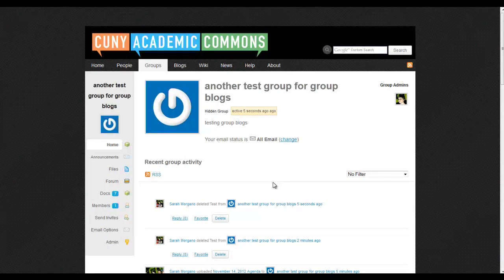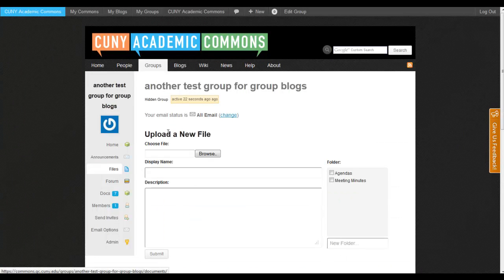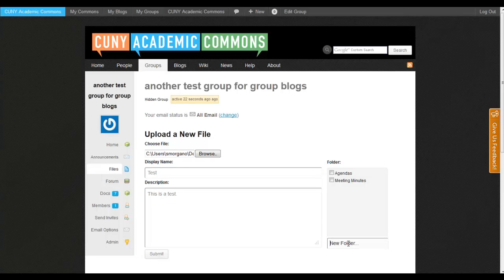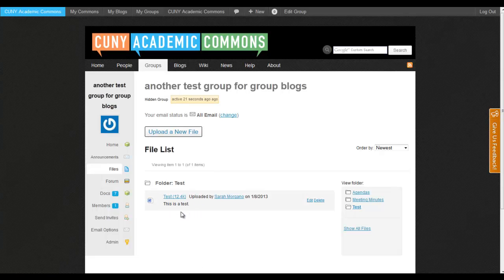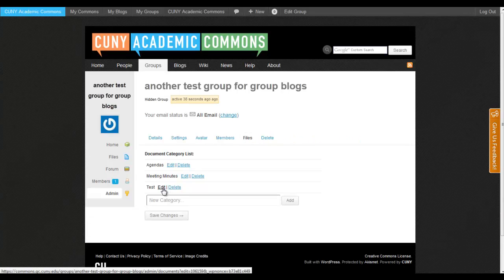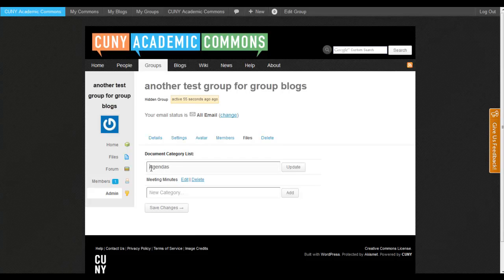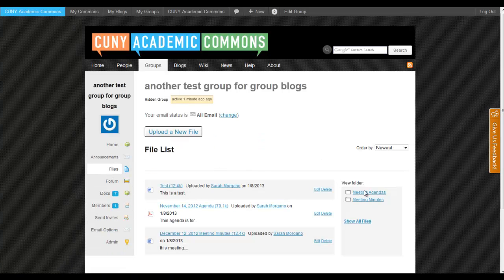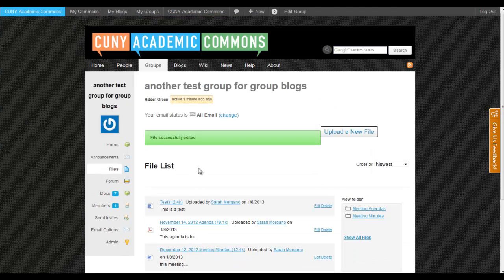Working with Group Files on the CUNY Academic Commons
Watch this screencast to learn how to upload and edit group files on the CUNY Academic Commons.